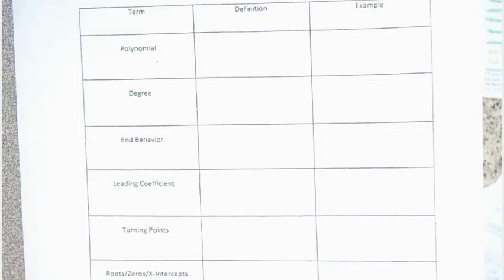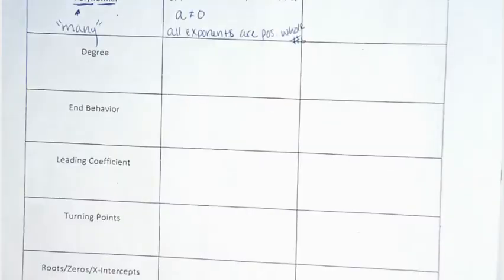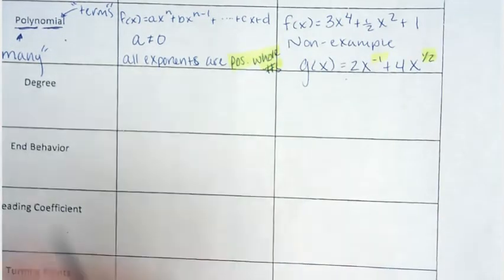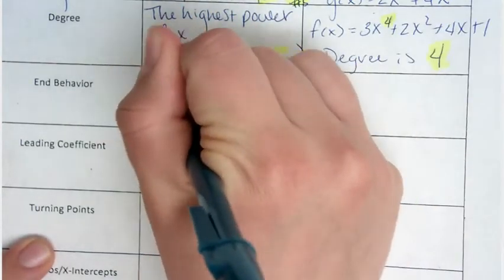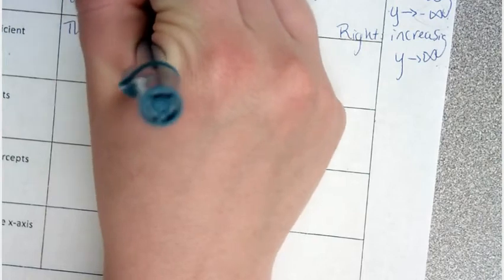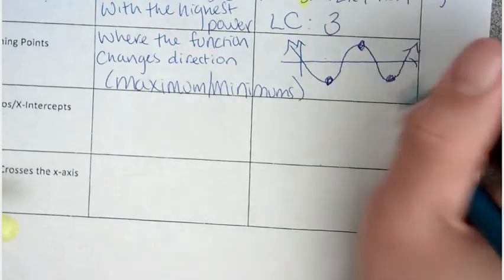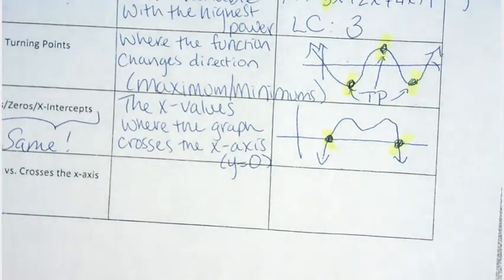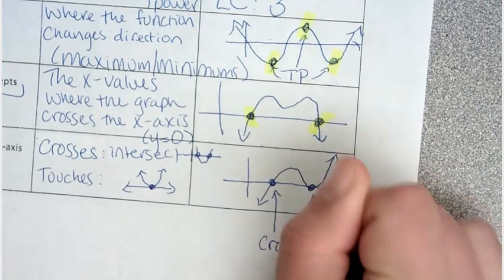Vocabulary - Key Features of Polynomials